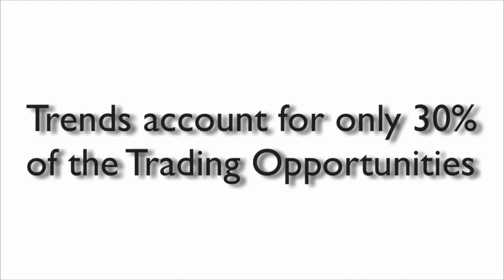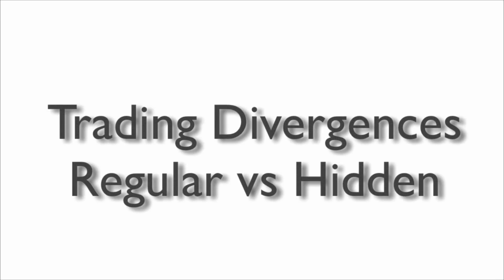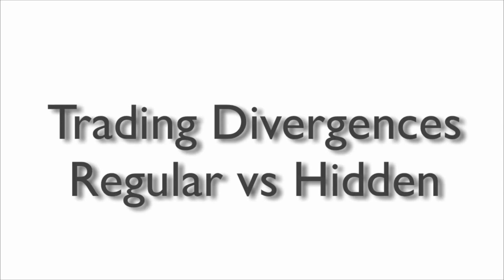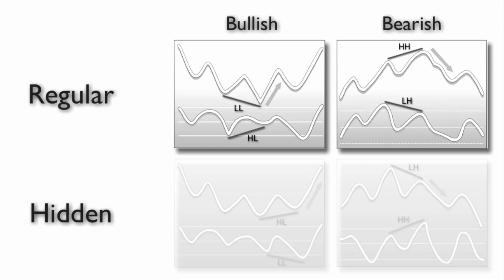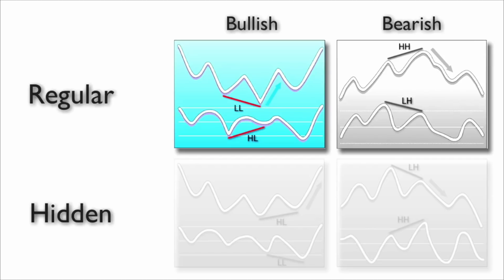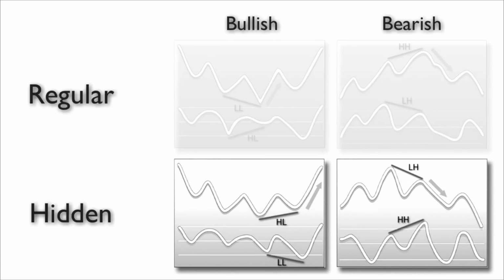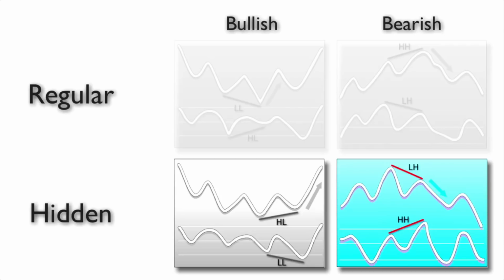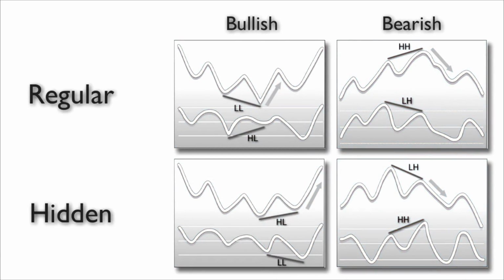Using Divergences in Trading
AI Trade Setup Subscription $99/mo

This LIVE show is moving to Twitch.tv
1pm Eastern mon-fri